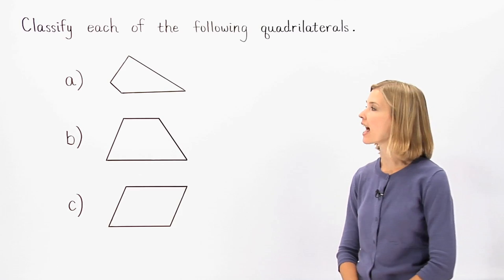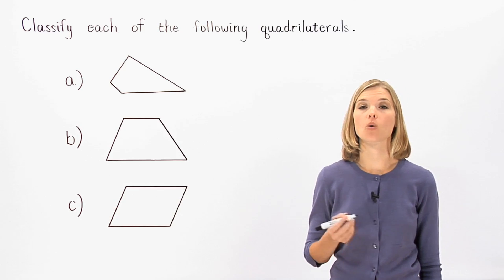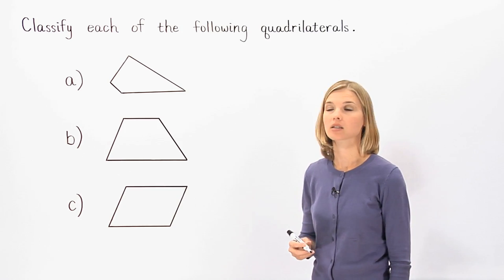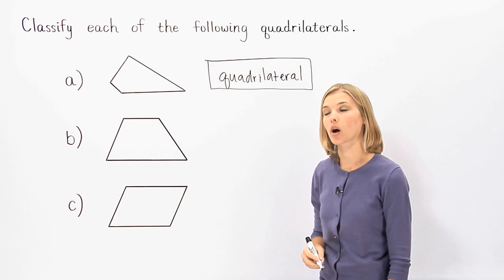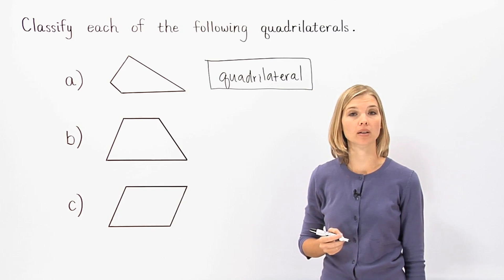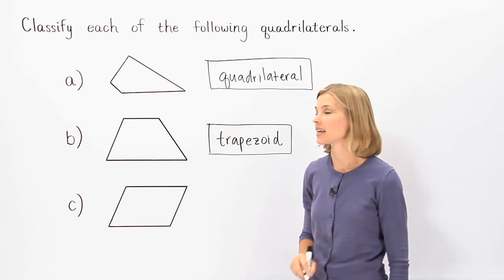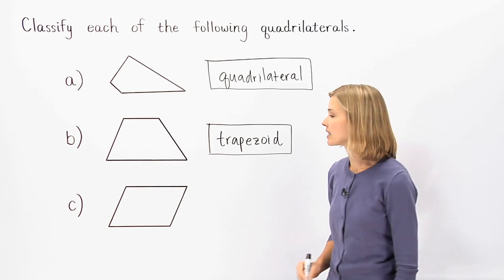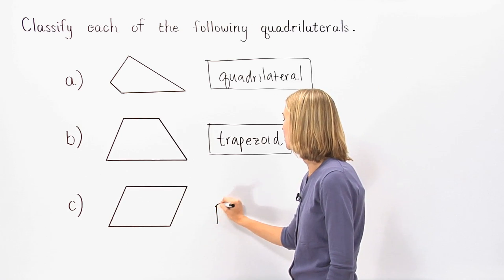Classifying Quadrilaterals | MathHelp.com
This lesson covers classifying quadrilaterals. Students learn that a quadrilateral is a 4-sided polygon. Students also learn to classify a quadrilateral as a trapezoid (one pair of opposite sides parallel), a parallelogram (both pairs of opposite sides parallel), a rhombus (all sides congruent), a rectangle (4 right angles), or a square (all sides congruent and 4 right angles).